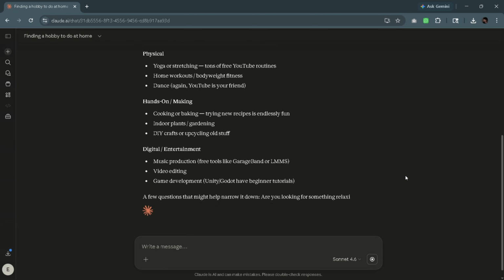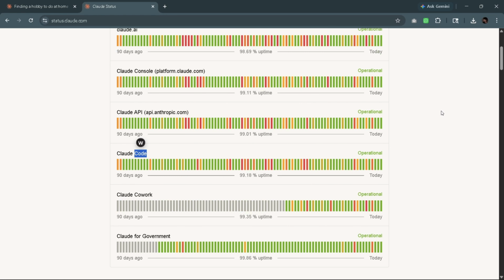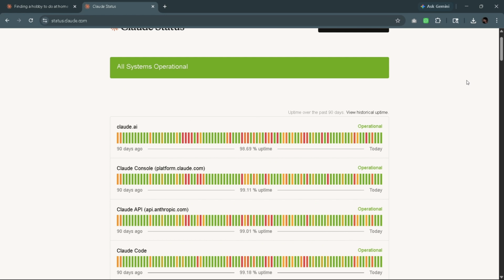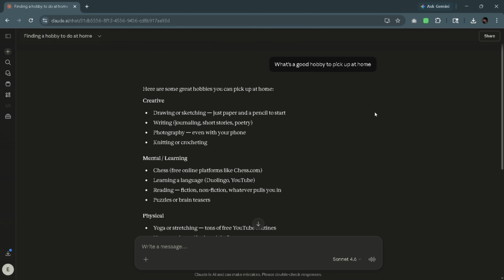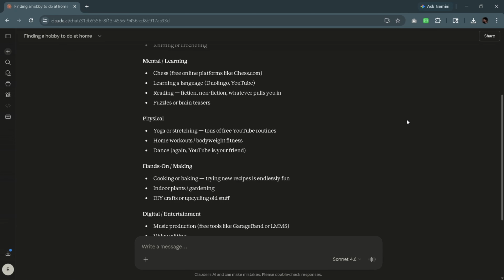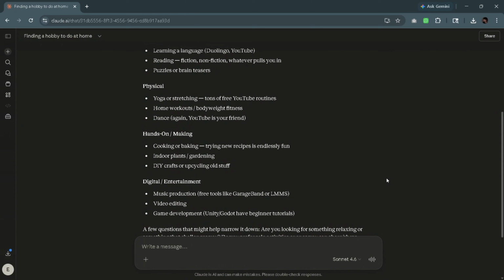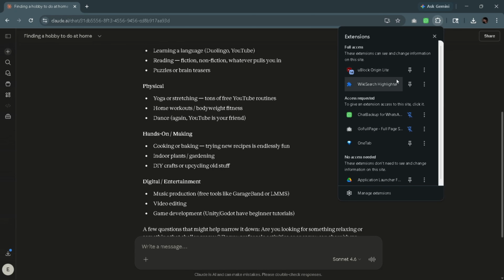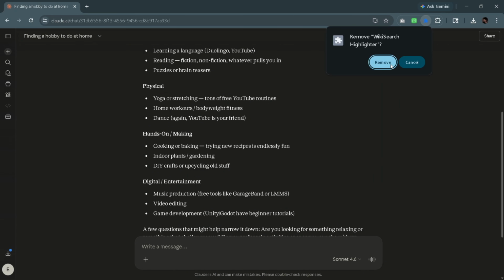How to Repair Claude AI Response Problems | Learn AI Tools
Is Claude AI not generating responses? In this step by step tutorial for beginners (2026), you’ll learn how to fix Claude AI when it stops responding, freezes, or fails to generate answers.

This complete guide from Learn AI Tools shows you the most common reasons why Claude AI may not be working properly and how to solve the issue step by step.

In this step by step tutorial, you’ll discover:

Why Claude AI is not generating responses
Step by step fixes for loading and response issues
How to troubleshoot Claude AI errors quickly
Browser, network, and account fixes that work
Tips to improve Claude AI performance in 2026

Claude AI is one of the most popular AI tools available, but technical issues can sometimes prevent it from responding correctly. This beginner tutorial will help you get Claude AI working again fast so you can continue using AI for productivity, content creation, studying, coding, and more.

Whether you're new to AI tools or an experienced user, this guide will help you fix the problem easily and avoid common mistakes.